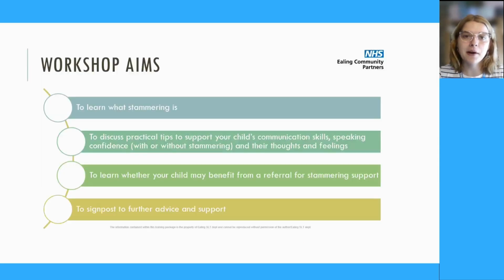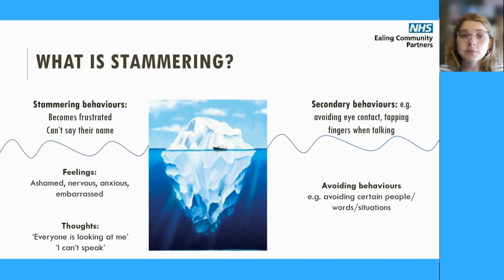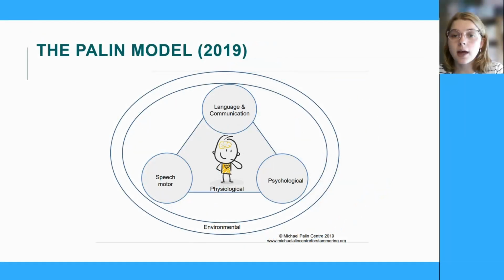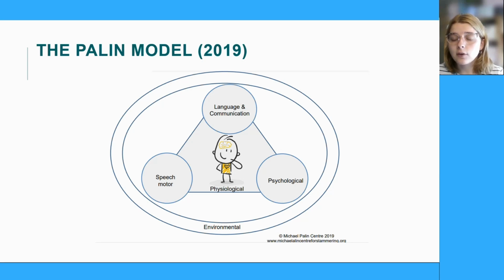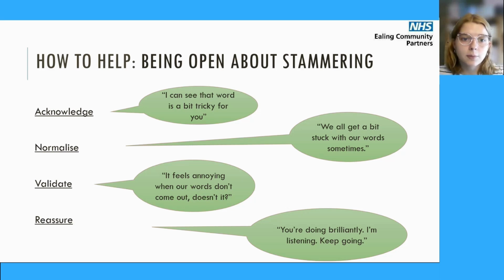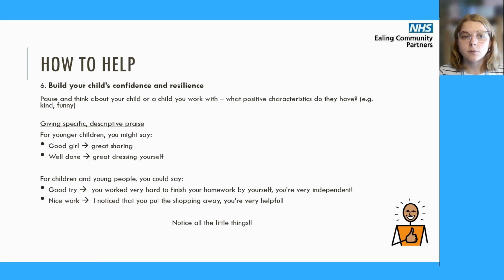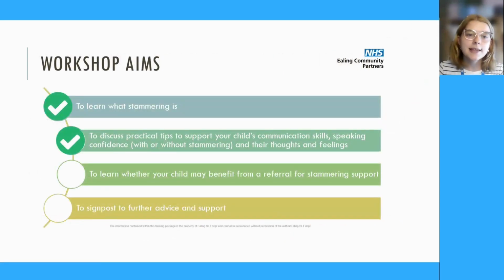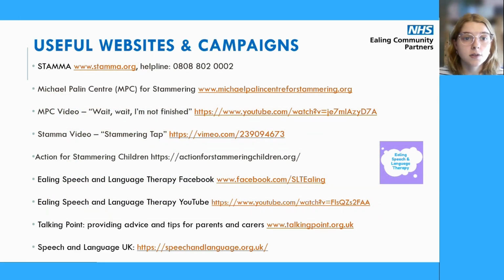Supporting Children and Young People Who Stammer (Workshop)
If you live or work in Ealing and would like to get in touch with us, you can email our advice line: .

Video Chapters:
0:00 Introduction
0:16 Workshop Aims
0:46 What is Communication?
1:44 What is Stammering?
6:51 Quiz
10:35 The Palin Model
20:28 Demands and Capacities
22:18 Workshop Aims - What have we covered so far?
22:41 Wait, wait, I'm not finished yet.. Video by The Michael Palin Centre
23:37 How to Help
37:20 Bilingualism
38:05 Workshop Aims - What have we covered so far?
38:33 When Should I Seek a Referral?
41:14 Aims of Assessment
41:56 Aims of Stammering Support
42:20 Role of the SLT
43:11 Reach out for Support
43:55 Workshop Aims - What have we covered so far?
44:31 Useful Websites and Campaigns
45:10 Helplines and Support Groups
45:50 Resources in Ealing
46:25 - Outro